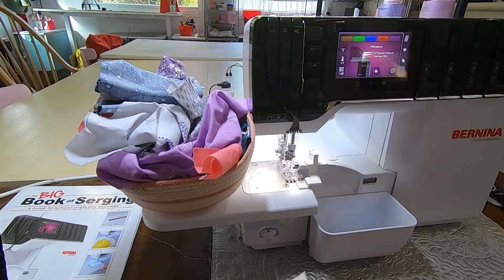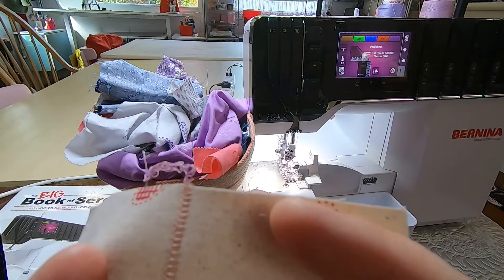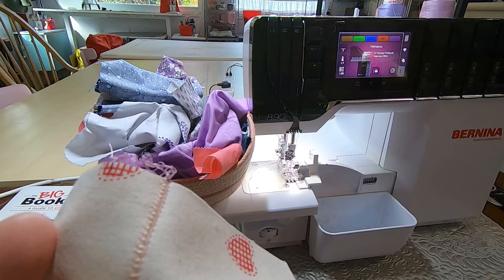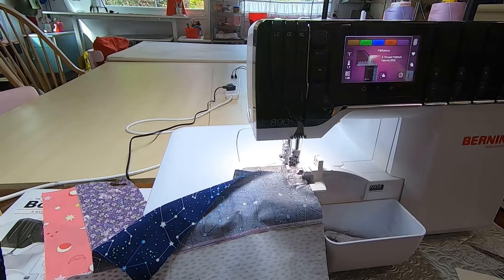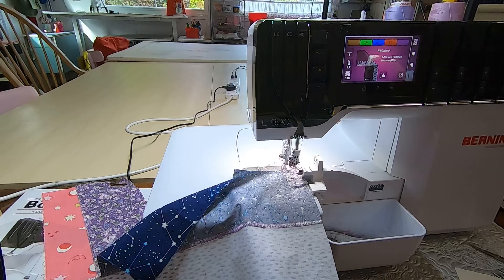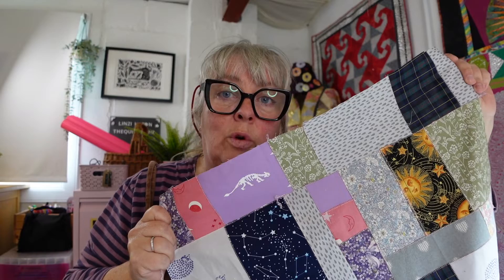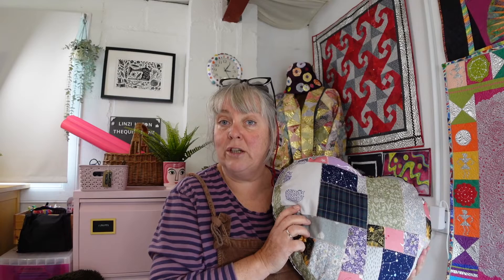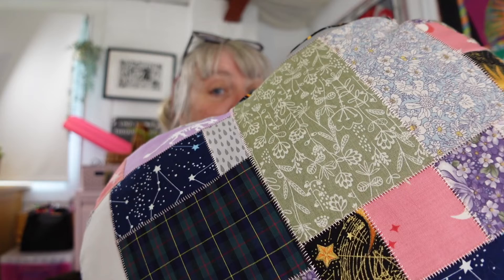Bernina L890 - Flatlock Patchwork - looks like Crazy Patch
Demonstrate using Bernina L890 to produce patchwork pieces quickly and use them to make a cushion cover